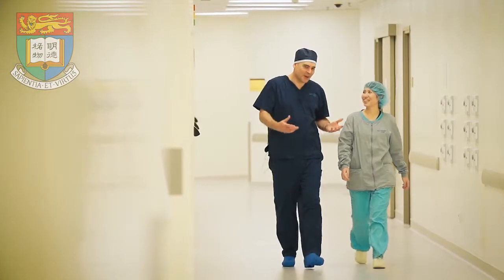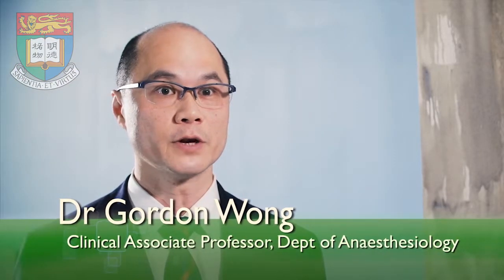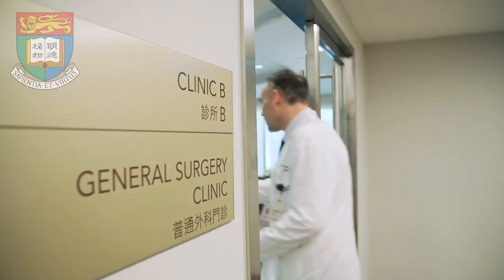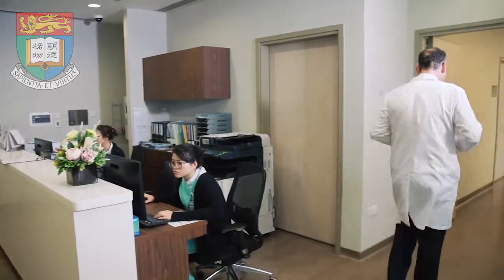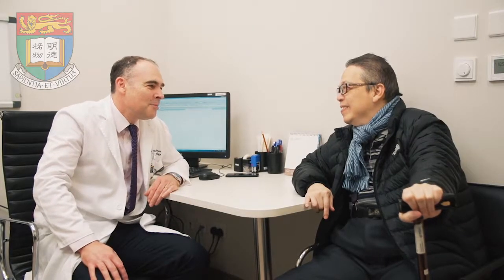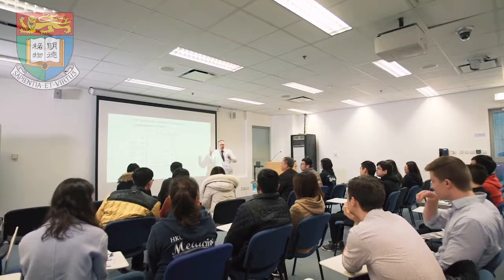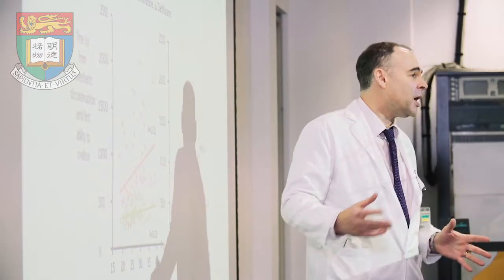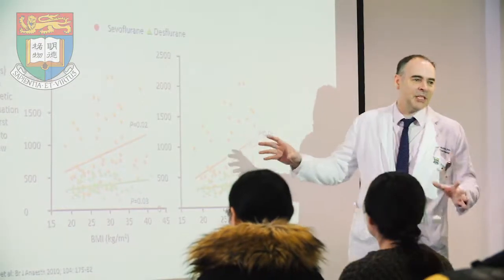Daniel C K Yu Professorship in Anaesthesiology - Professor Michael G Irwin@University of Hong Kong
The Eleventh Inauguration of Endowed Professorships, 2018
Daniel C K Yu Professorship in Anaesthesiology 於崇光基金教授席 (麻醉學) - Professor Michael G Irwin 艾明高